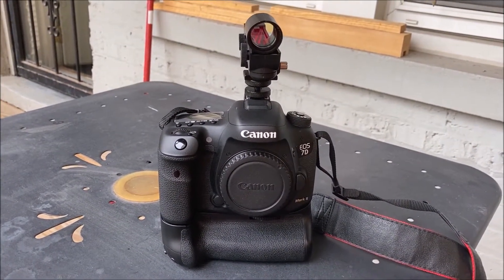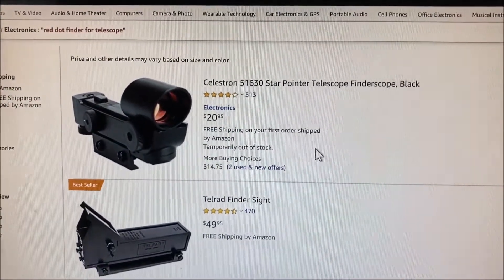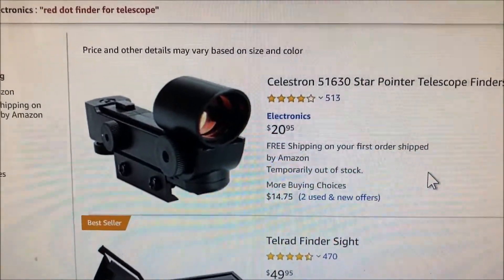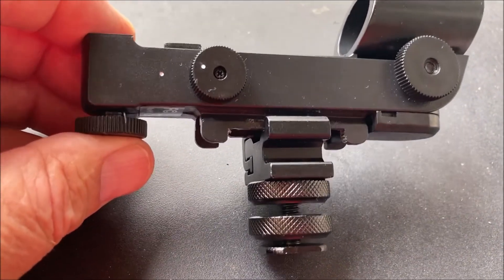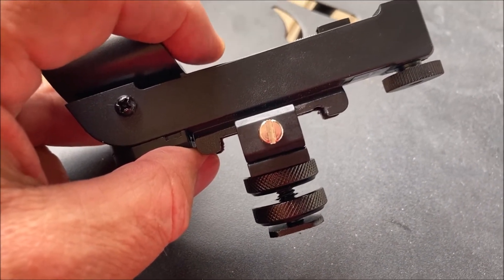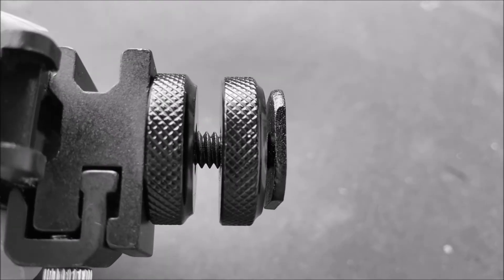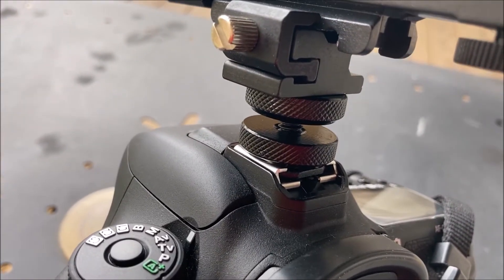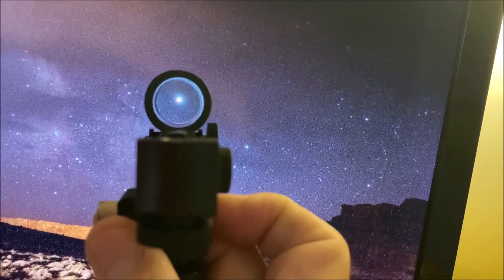Move Shoot Move DIY Red Dot Finder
How to build your own red dot finder for a DSLR hot shoe mount.